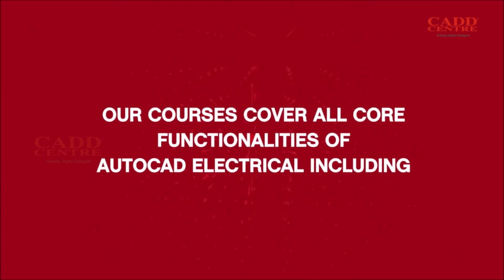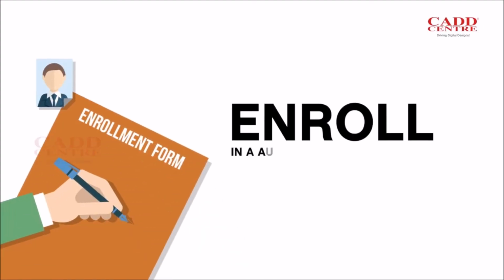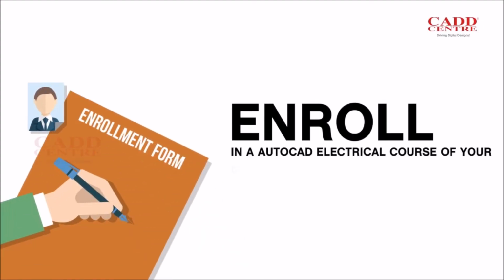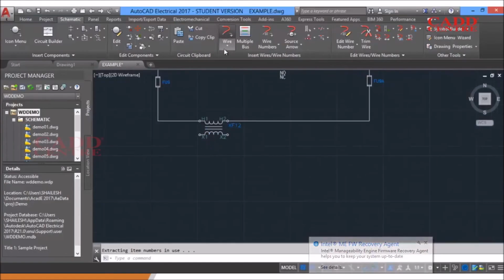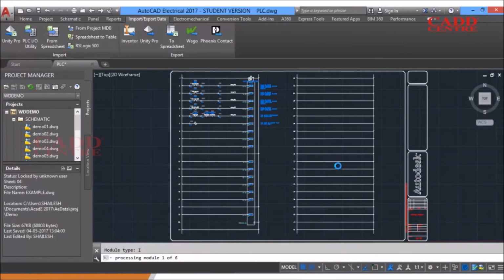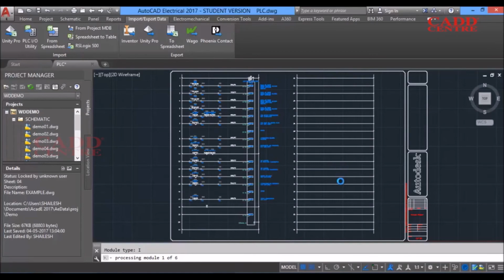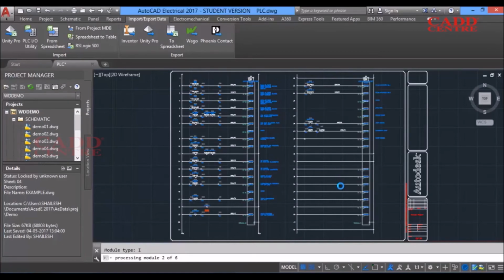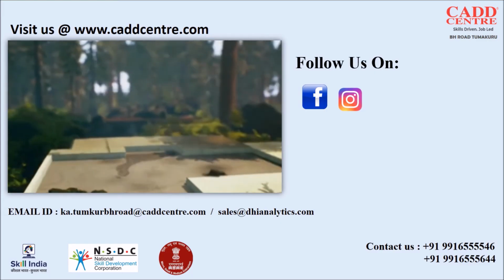|| CADD CENTRE || BH ROAD || TUMAKURU || AUTOCAD ELECTRICAL || S6 || 2020 ||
There is an AutoCAD as an Electrical software for controls designers. Its purpose is to create and modify electrical control systems. It has comprehensive tools for automating electrical engineering tasks help save hours of effort, so engineers can spend more time innovating.
AutoCAD® Electrical software is the AutoCAD® software for electrical controls designers. Created for electrical control systems, AutoCAD Electrical design software includes all the functionality of AutoCAD plus a complete set of electrical CAD features. Comprehensive symbol libraries and tools for automating electrical design tasks help to save hours of effort, so electrical engineers can spend more time innovating.